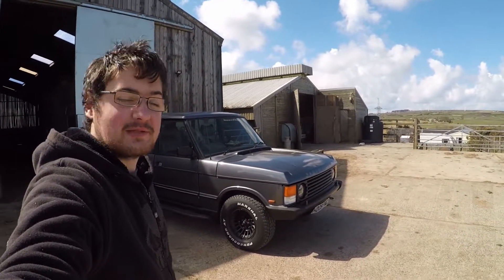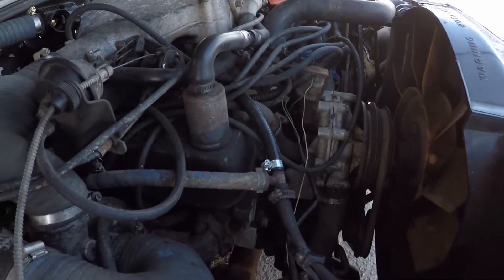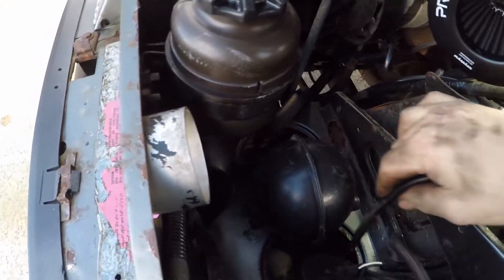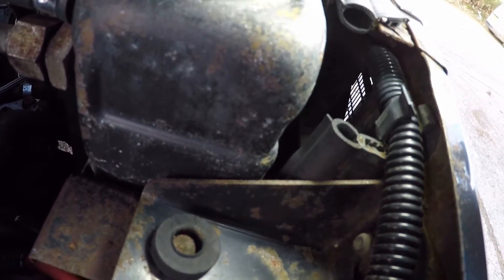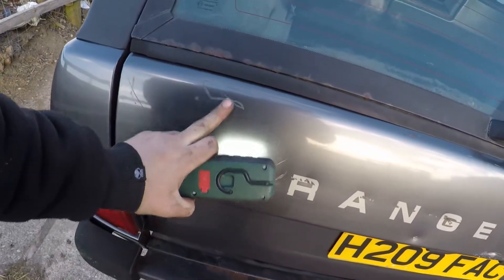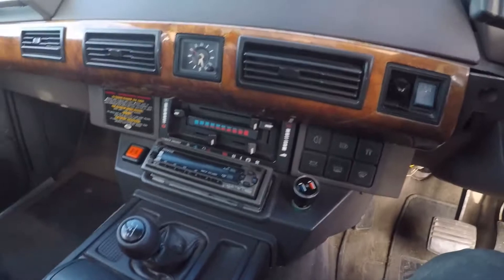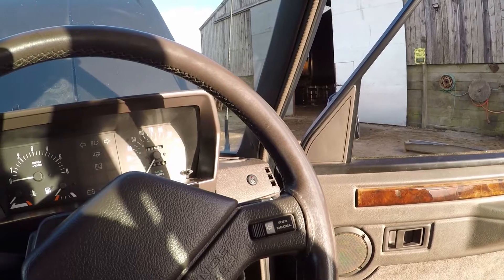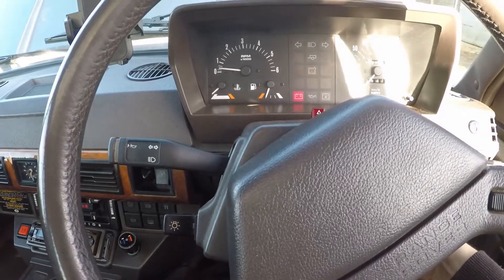RRC TT EP.1 : What's wrong with my Turbo Technics Range Rover Classic (Currently...)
Let's have a look at all what's (currently) wrong with my new 1990 Turbo Technics Range Rover Classic.

Anyway if you happen to have enjoyed the content provided by an average human being who's not a mechanic then feel free to press the like button, drop a comment, share the video and subscribe for more!